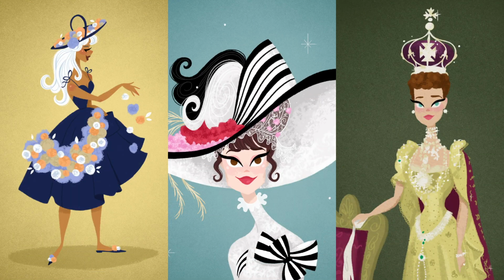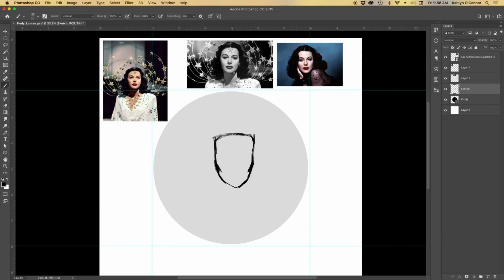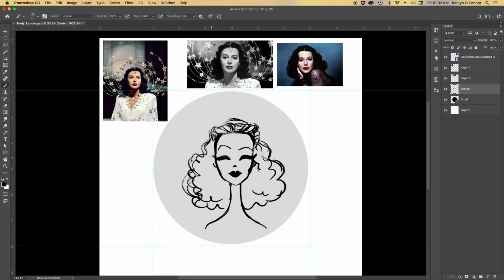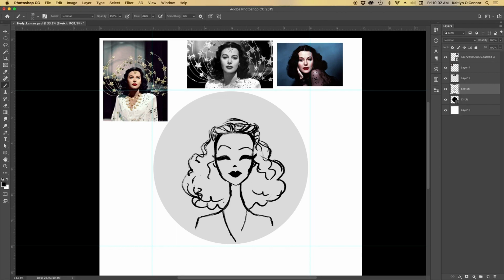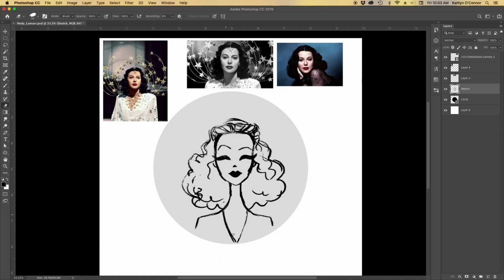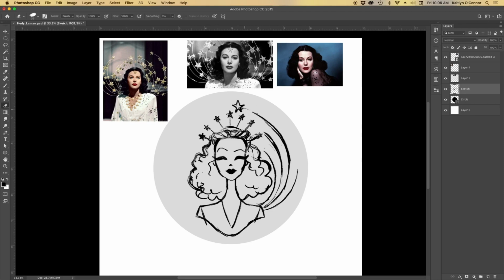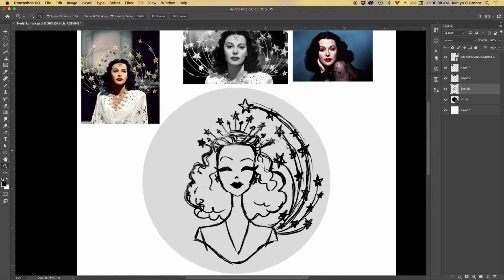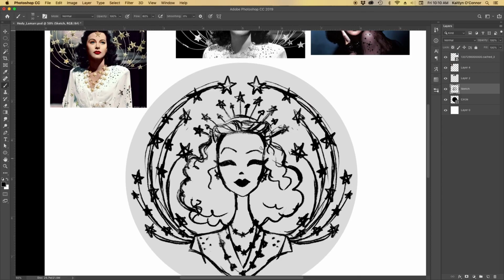Hedy Lamarr: More Than A Pretty Face - Part 1 [CC]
Hedy Lamarr was an Austrian-born American actress and inventor. While she's most known as a 1940s starlet, she is more than just a pretty face. This first video is more technical and I'll share how I draw a rough sketch and the thought process behind my design decisions (never fear, I'll also share a few fashion factoids). In Part 2, I'll tell you a lot more about Hedy's fascinating story. Hope you enjoy!

TOOLS

Mac Mini:

Wacom Cintiq 22HD + Grip Pin Stylus (standard-issue pen)